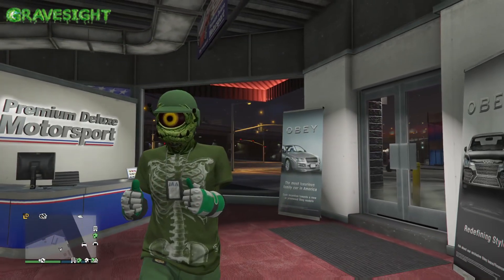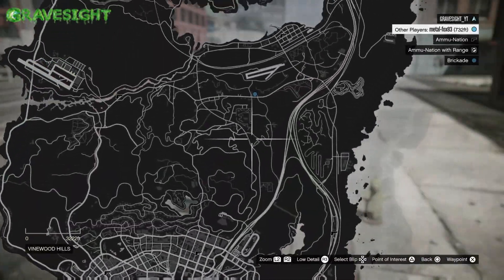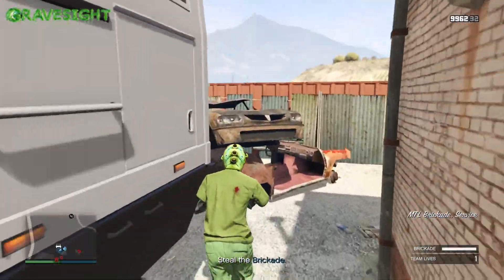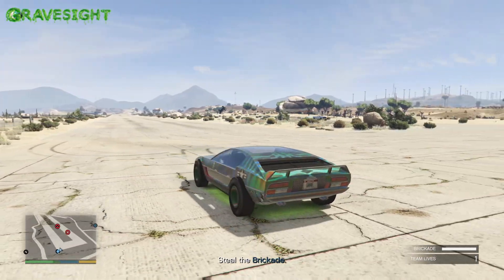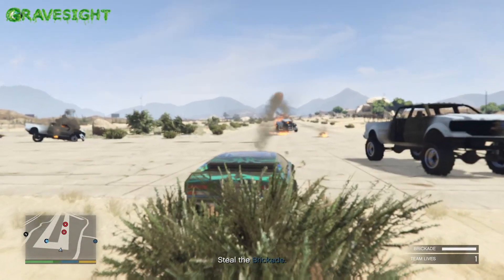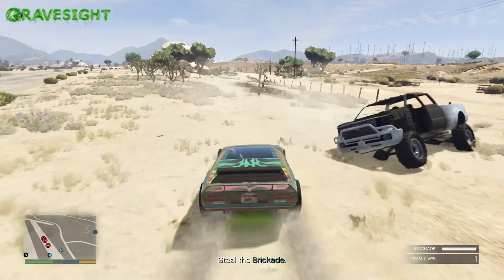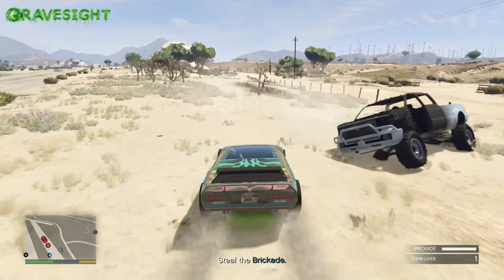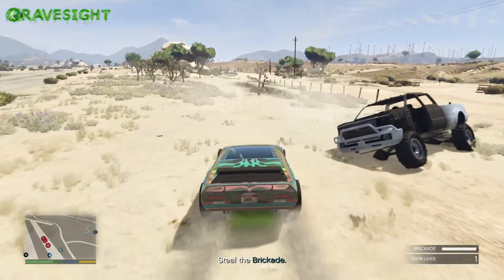UNLIMITED RP RANK UP FAST & EASY!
UNLIMITED RP RANK UP FAST & EASY! Starting the repo job RV Nearly There? has enemy's that keep spawning in after getting into the RV and you can use a weaponized vehicle to blow them up and earn an unlimited amount of RP ranking up fast and easy